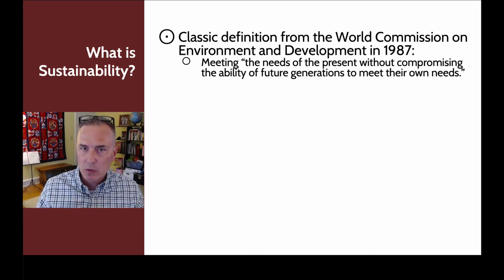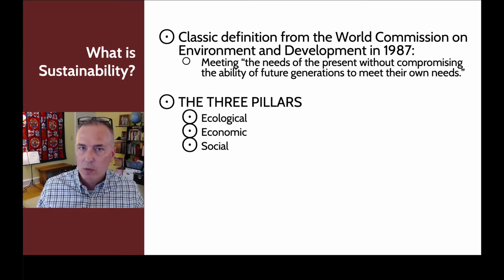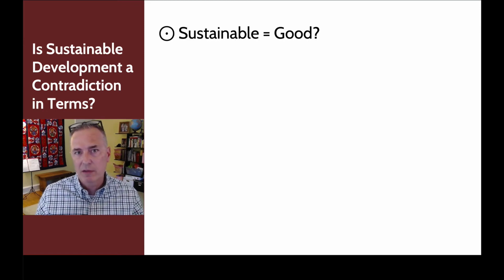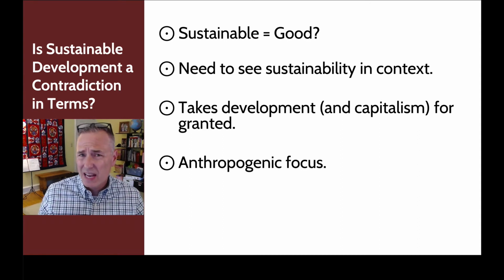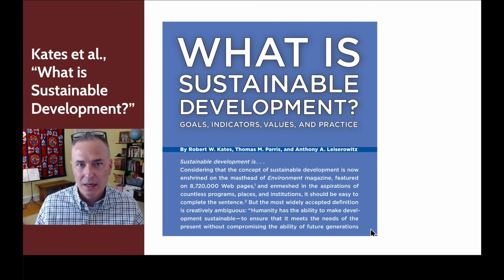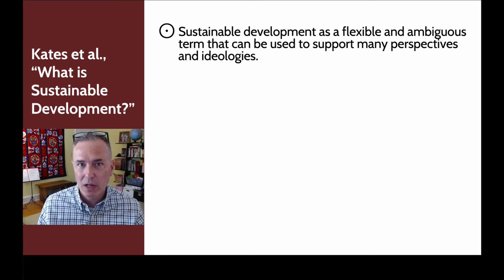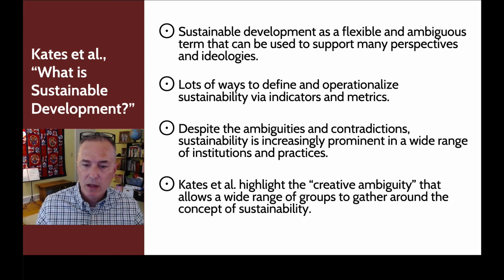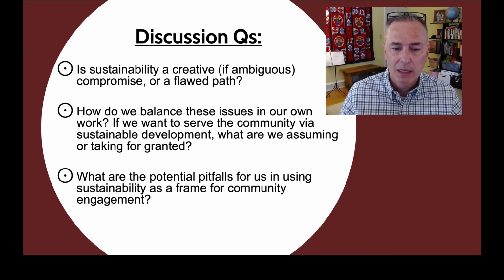ENST 390 - Fall 2020 - Week 1 - Lecture 1 - Intro to Sustainability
In this introductory lecture for Week 1, I introduce some basic ideas about sustainability and sustainable development, and provide some questions to consider about the Kates et al. article, "What is Sustainable Development?"